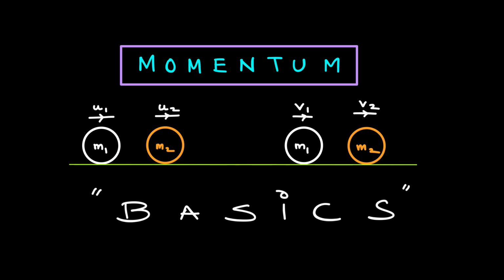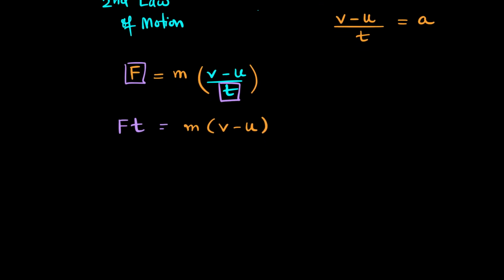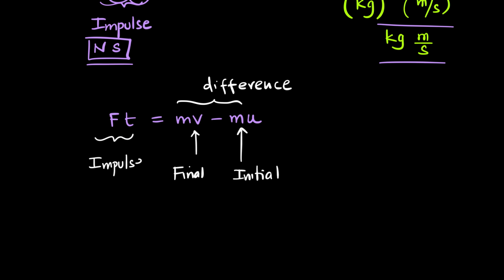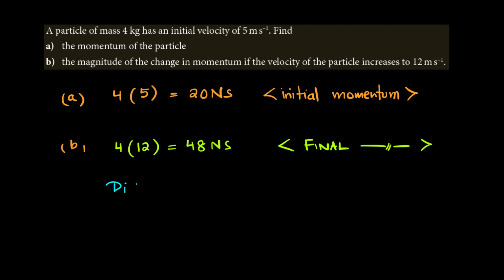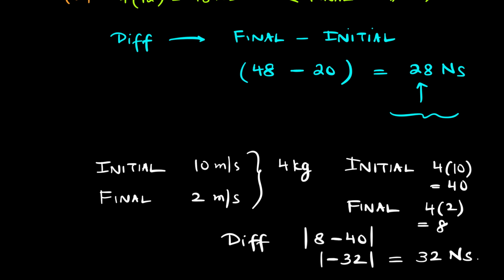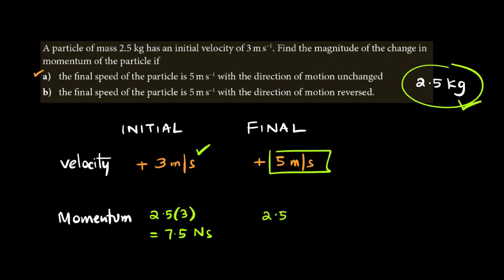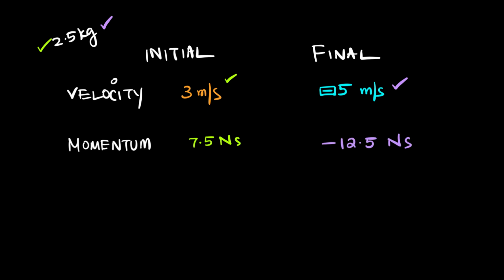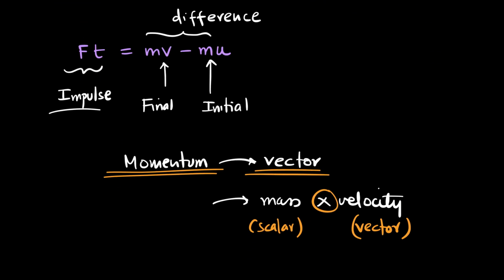Momentum Basics | A level Maths M1 9709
In this video lesson, we delve into the fundamental concept of Momentum. Tailored for CAIE A Level Mathematics students taking M1, this lesson will teach you how to:

1. Define the Momentum of a Particle:
    - Discover what momentum means in physics, defining it as the product of mass and velocity.
    - Illustrate this concept with practical examples to enhance your understanding.

2. Calculate Impulse:
    - Learn how to calculate impulse using the equation Impulse = Ft.
    - Understand the unit of impulse in terms of force and time.
    - Apply this knowledge to various scenarios.

3. Determine the Change in Momentum:
    - Analyze the magnitude of the change in momentum in different scenarios.
    - Gain insights into how momentum changes in response to forces and impulses.
    - Work through examples to solidify your grasp of the concept.

This video is aimed at helping you ace your CAIE A Level Mathematics exams and will give you a solid understanding of the basics of momentum.

You’ll get:
1. Video lessons covering the full AS & A2 syllabus
2. Expert Academic Support
3. Past paper video solutions that explain how to answer each question step by step
4. A readymade study plan to complete the AS or A2 Math syllabus in 60 or 90 days